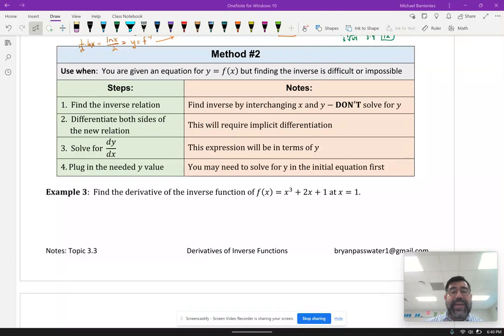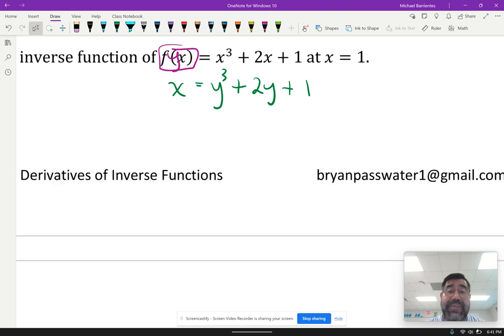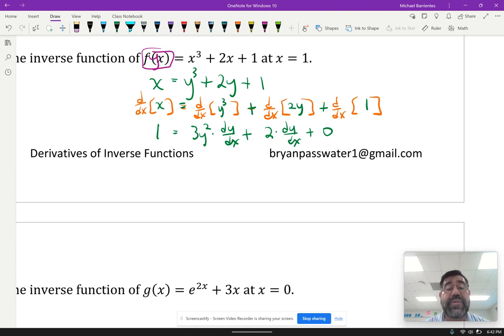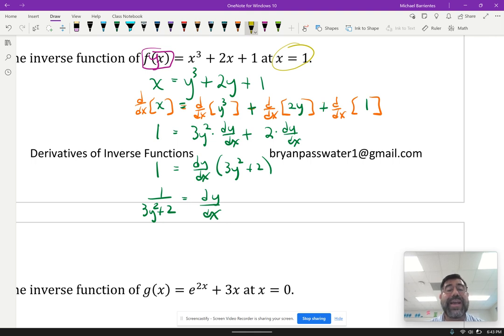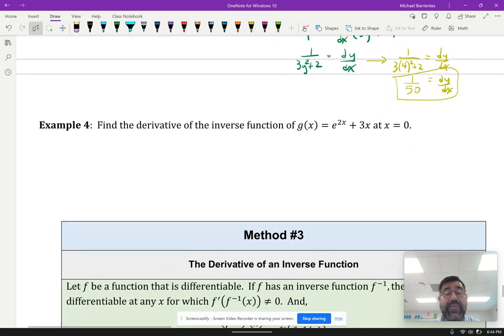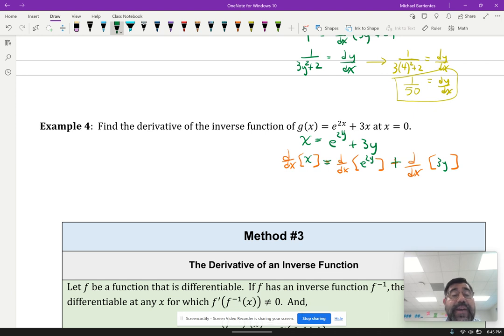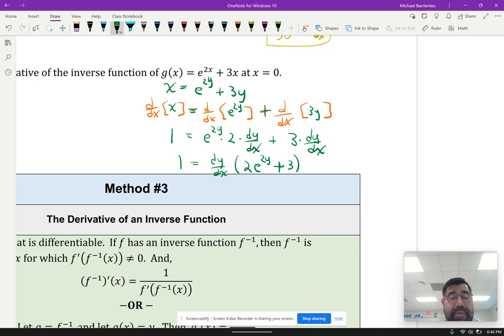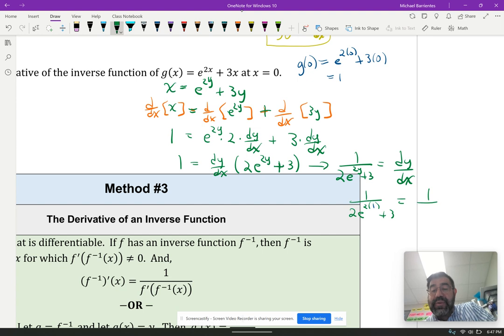Unit 3 3 3 Derivatives of Inverse Functions Video 3